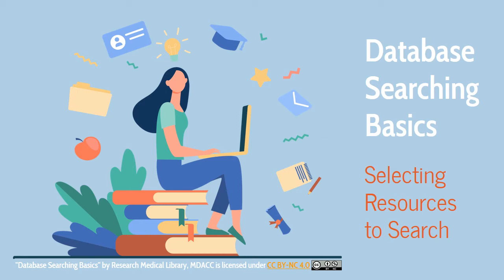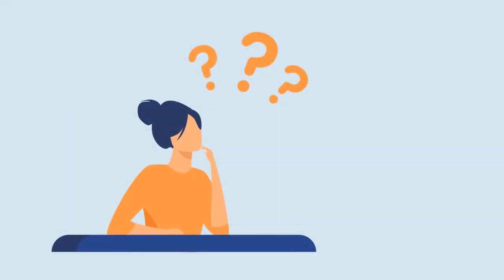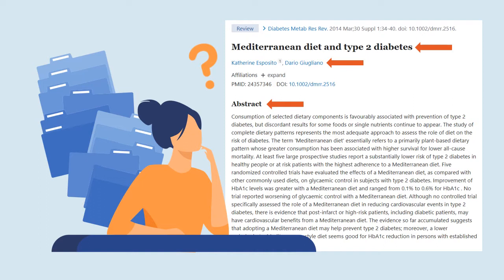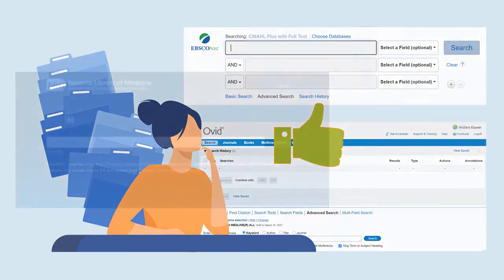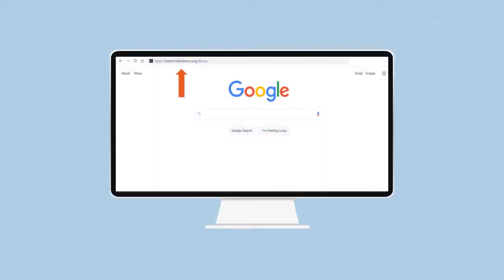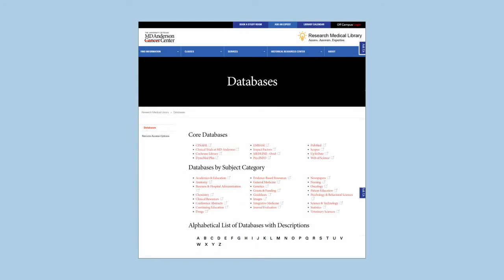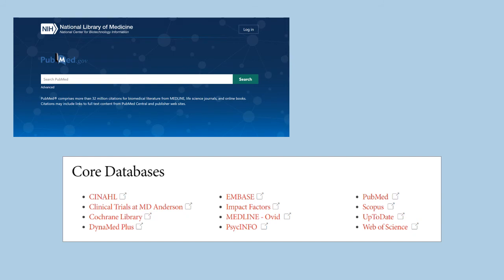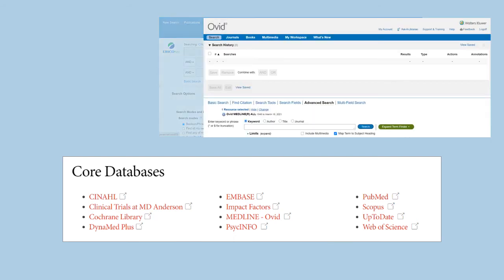Selecting Resources Practice